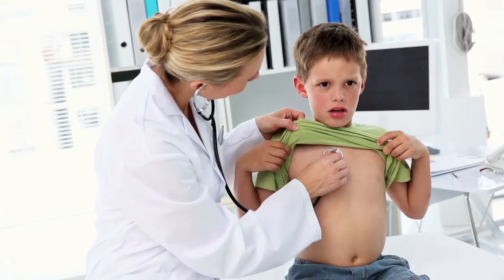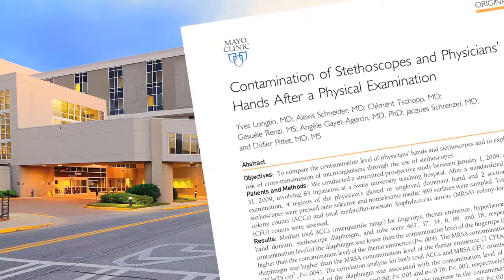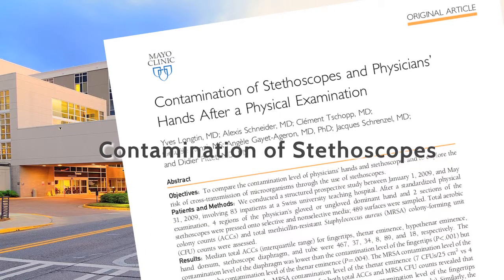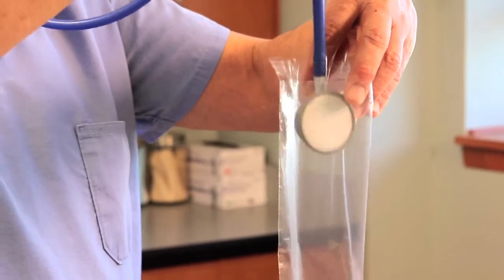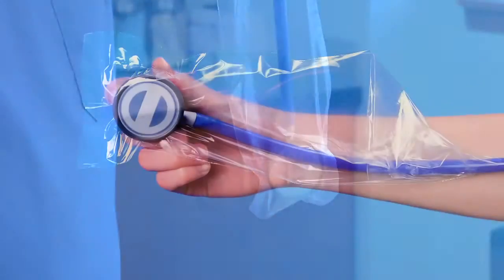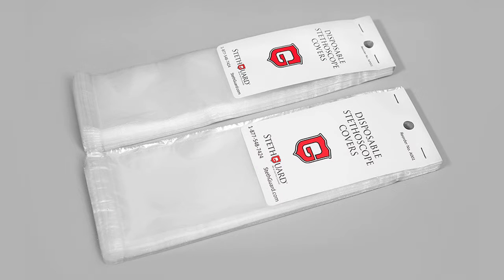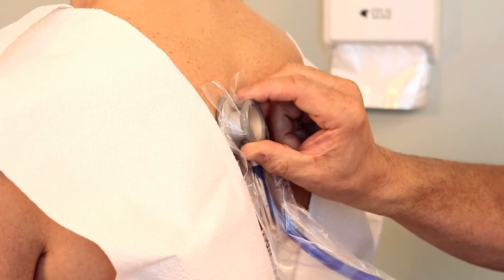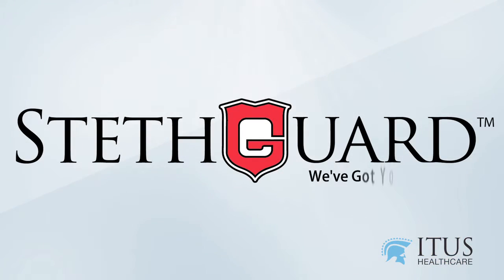Stethguard™ Disposble Stethoscope Covers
StethGuard™ is a patented, disposable stethoscope cover that is made of recyclable polyethylene. It provides an effective and cost efficient solution to the problem of cross-transference of harmful micro-organisms (bacteria, virus, fungi, and spores) as well as blood and human tissue from patient to patient via contaminated stethoscopes.